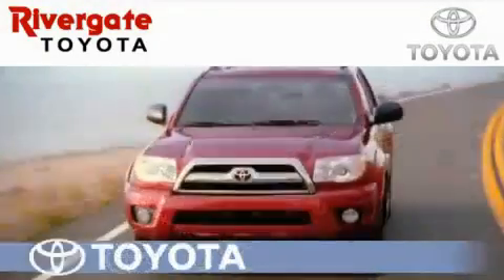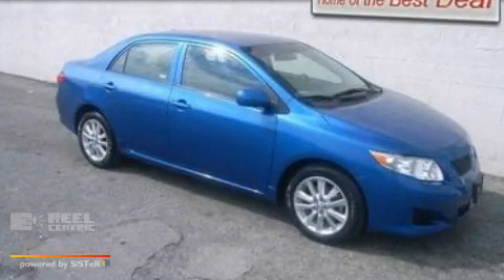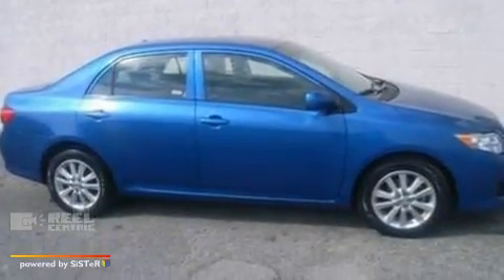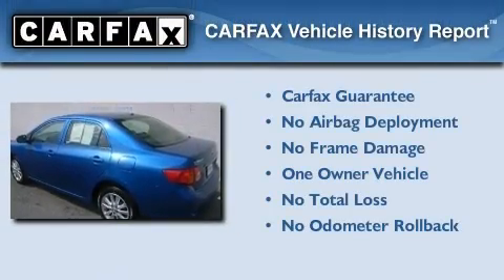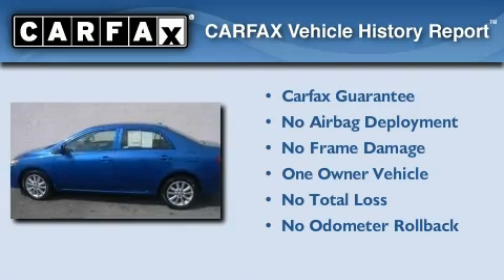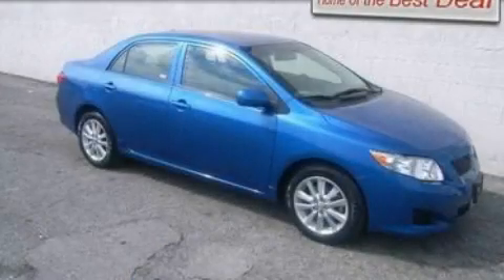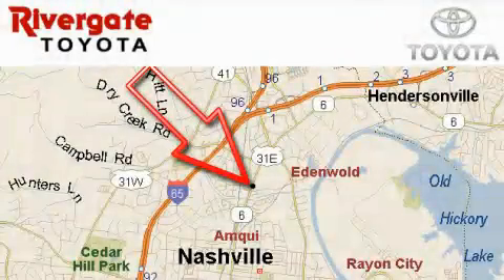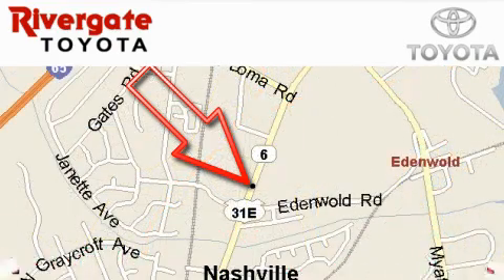2009 Toyota Corolla Madison TN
Year: 2009
 Make: Toyota
 Model: Corolla
 Engine: 1.8L I4
 Trans.: AUTO
 Exterior: Blue Streak Metallic
 Miles: 46,922
 Interior: Dark Charcoal

 2009 Toyota Corolla Madison TN